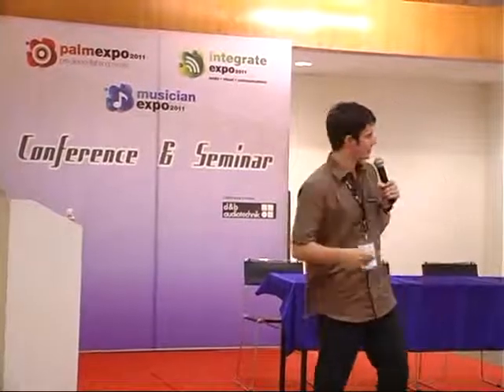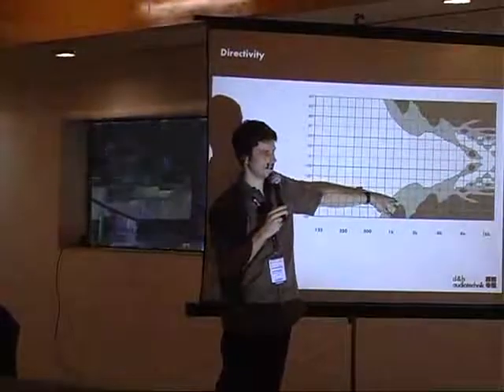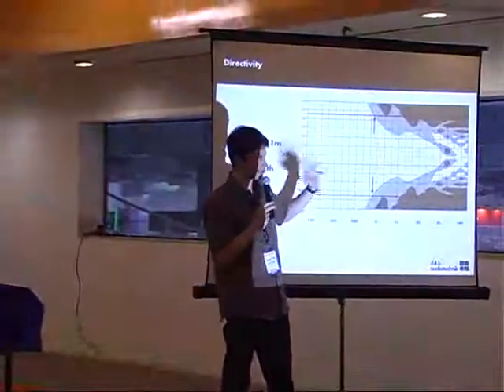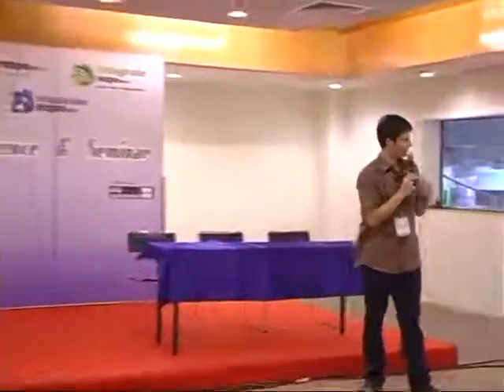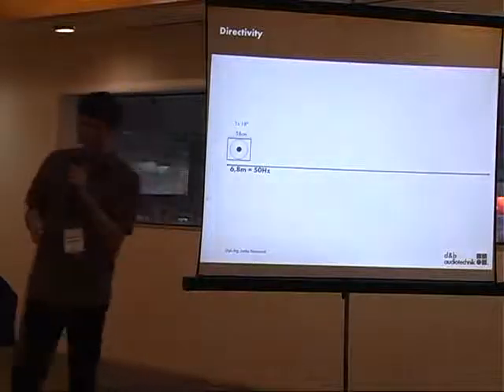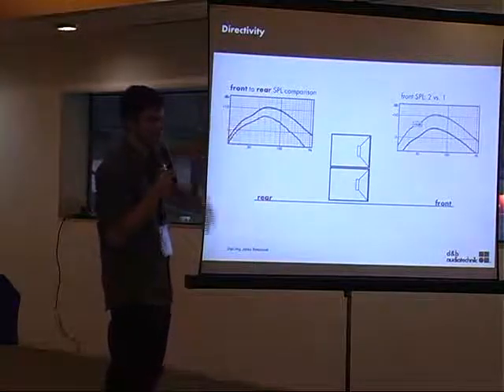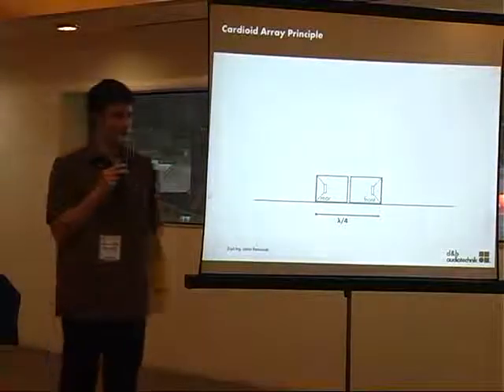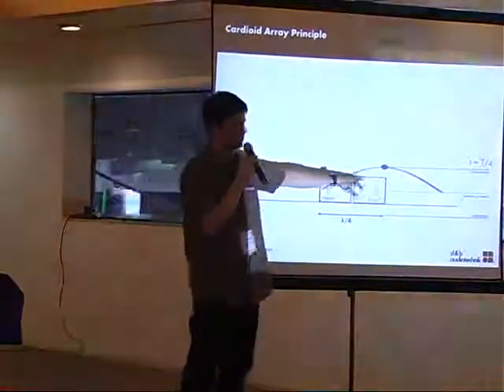PALM Conference & Seminar _PART 2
Check out the exclusive video of a seminar conducted at PALM Expo 2011 Mumbai